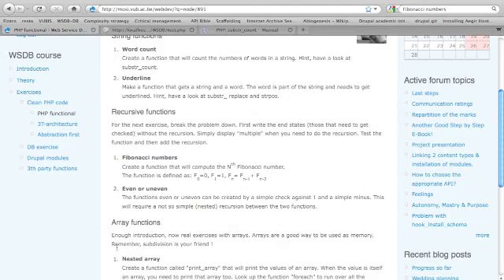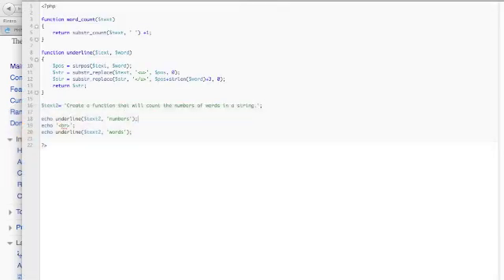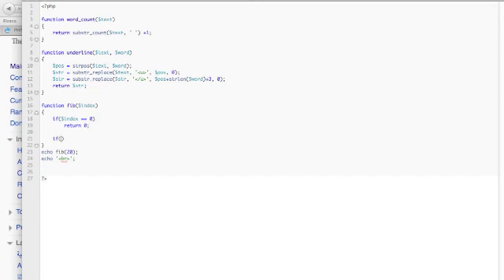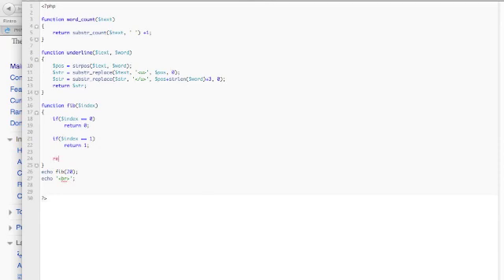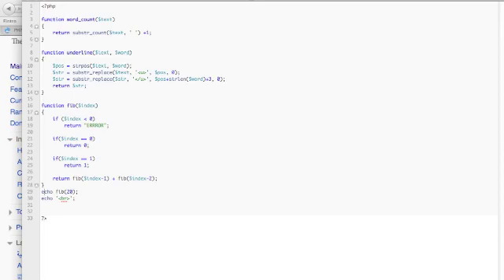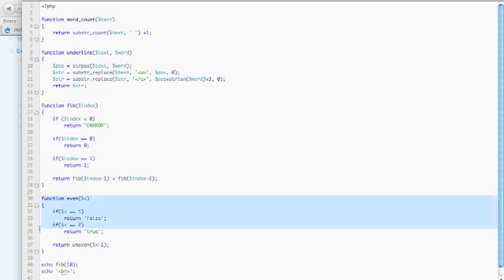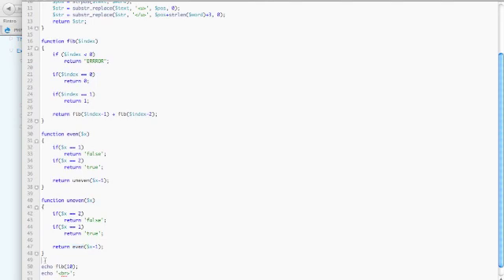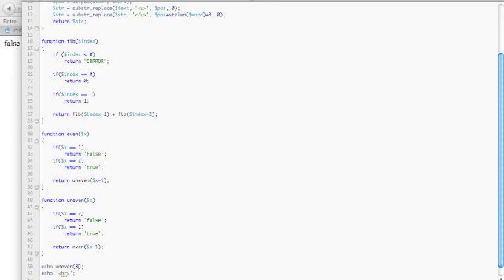php basic function 3/6: Recursive functions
Solution of the first php exercises: Fibonacci numbers and even/uneven